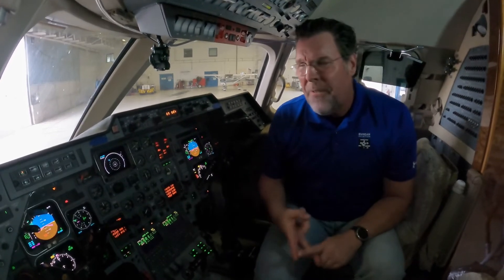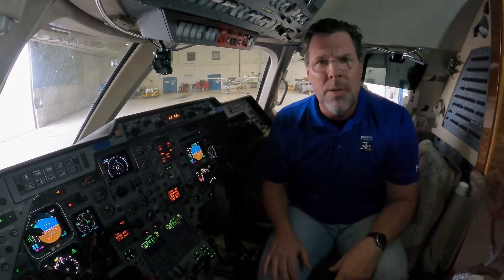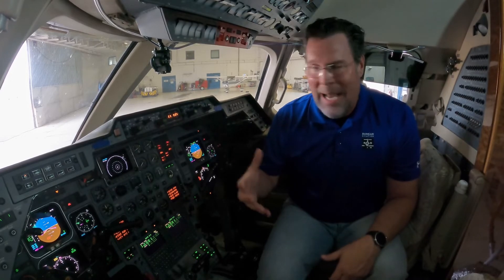LPV Upgrade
Regional Avionics Sales Manager Michael Kussatz climbs inside a Hawker 800 XP to discuss the benefits of an LPV upgrade to older business jets.